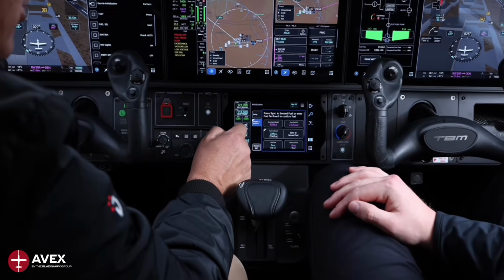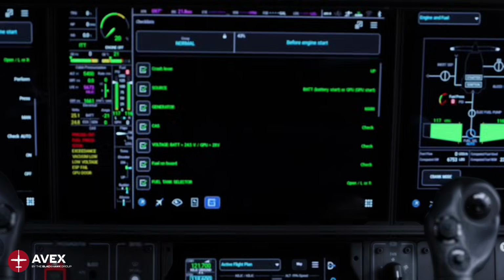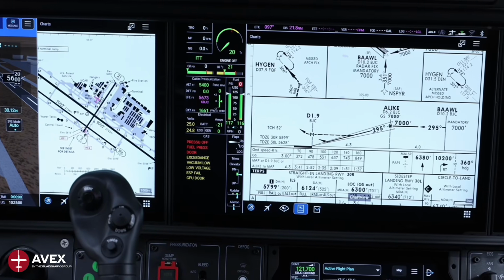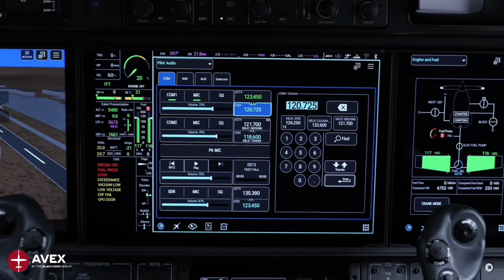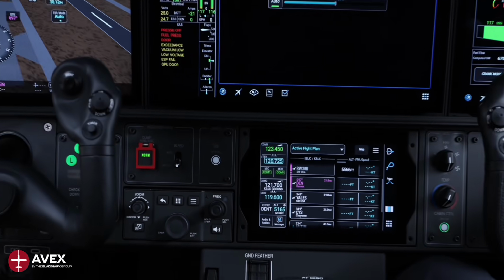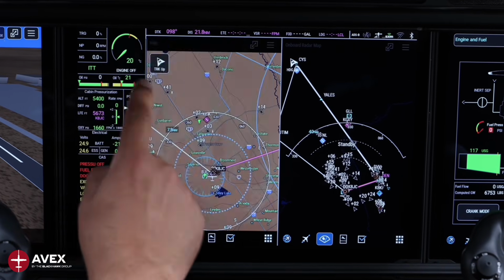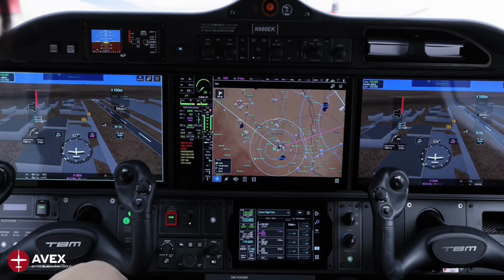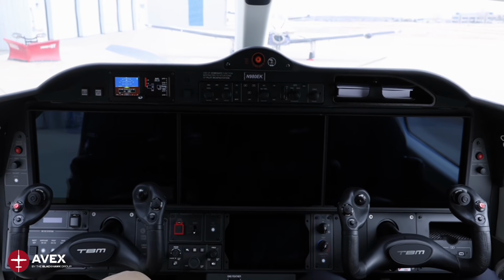TBM 980 Garmin G3000 Prime Overview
Step inside the new TBM 980 cockpit and explore the revolutionary Garmin G3000 Prime avionics suite, the latest evolution in flight deck technology for the world’s fastest production single-engine turboprop.

In this video, we provide a detailed overview of the TBM 980 flight deck, highlighting the advanced features of the Garmin G3000 Prime system, including the large touchscreen displays, redesigned pilot interface, and next-generation avionics architecture designed to reduce pilot workload and improve situational awareness.

The TBM 980 by Daher introduces a completely modernized cockpit experience with faster processing, intuitive controls, and enhanced integration across navigation, flight planning, engine monitoring, and aircraft systems. Pilots will notice the seamless interaction between avionics systems, making every phase of flight smoother and more efficient.

This walkthrough covers the key highlights of the G3000 Prime system, how it differs from previous G3000 generations, and what it means for pilots flying the latest TBM aircraft.

Whether you are a TBM owner, pilot, or aviation enthusiast, this overview gives you a closer look at one of the most advanced avionics platforms available in modern turboprop aviation.

Aircraft Featured:
TBM 980 by Daher

Avionics System:
Garmin G3000 Prime